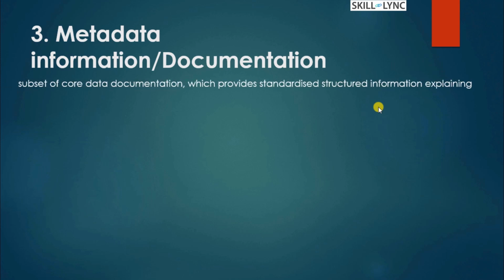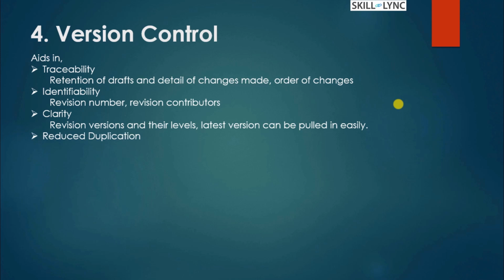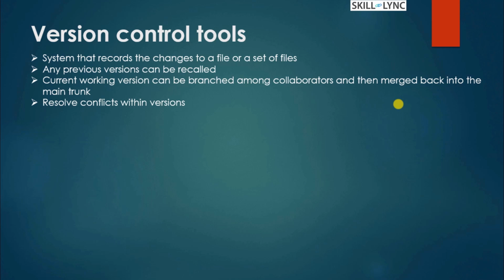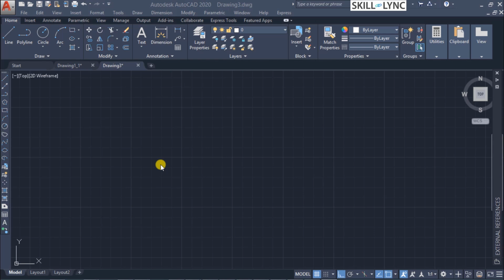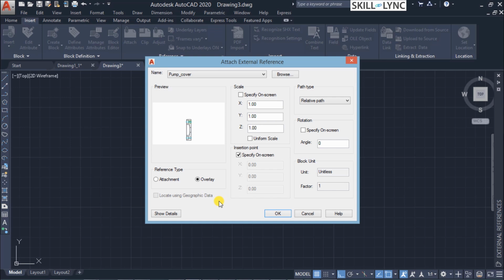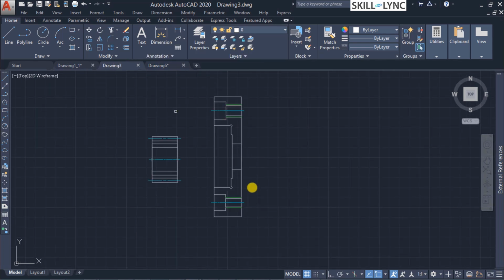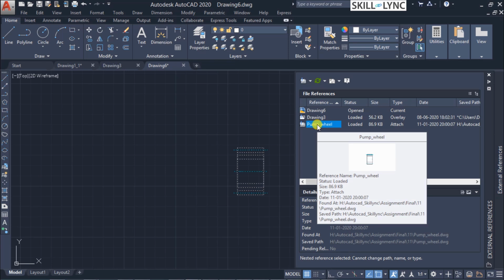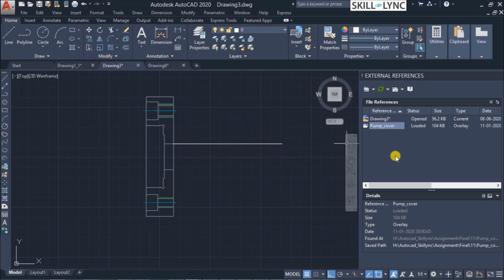AutoCAD Essentials for Mechanical Engineers: Beginner to Advanced Tutorial | Episode 33 | Skill-Lync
🔍 Welcome to Episode 33 of our "AutoCAD for Mechanical Engineers" series! In this episode, we dive into metadata management and version control in AutoCAD, two essential tools to keep your projects organized and efficient. Learn how to embed metadata to track files, use version control techniques to manage updates, and leverage external references (XRefs) for smooth collaboration.

📂 Key topics covered:

How to effectively manage file metadata for better documentation

Version control best practices to avoid duplication and manage revisions

Comparing blocks and external references for improved project workflows

⏲️ Chapters:

00:00 – What is metadata?

01:46 – Managing metadata in Windows and AutoCAD

03:59 - Understanding version control in AutoCAD

07:31 – CAD version control tools for systematic management

10:23 – Visual representation of version control tools

13:11 - Introduction to External References (XRefs)

15:19 – Difference between XRefs and Blocks

16:22 - Using XRefs to collaborate in AutoCAD

18:48 - Attachment vs Overlay: Differences & best use cases

26:14 - Manage nested references and avoiding circular referencing

28:45 – Detaching and unloading XRefs